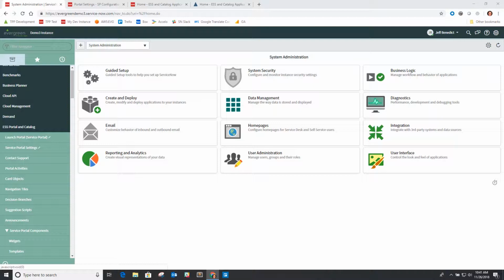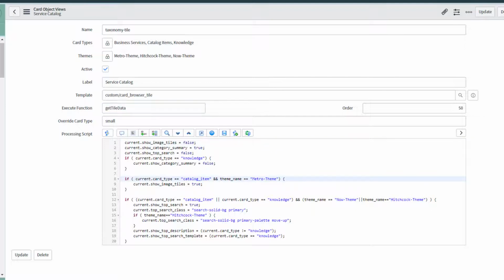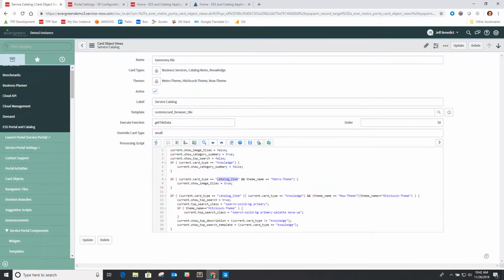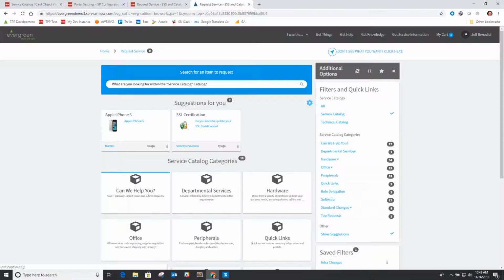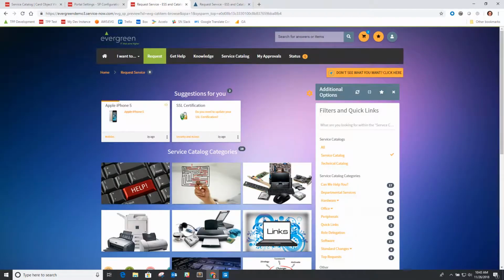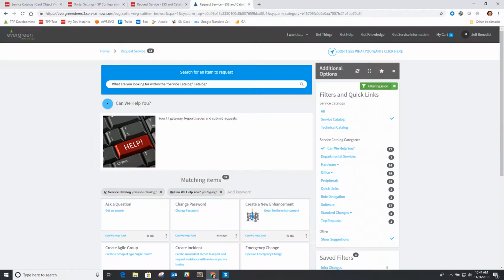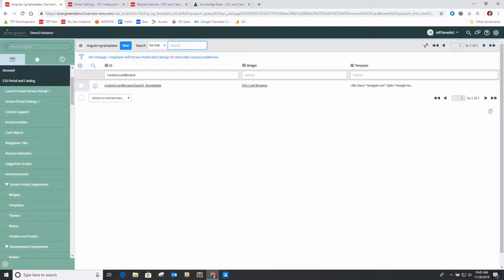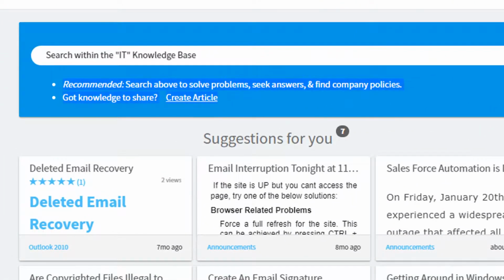Evergreen Self-Service Portal and Catalog v4.4 Browse View Updates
In this video we cover some of the minor updates made to browse views with the version 4.4 release